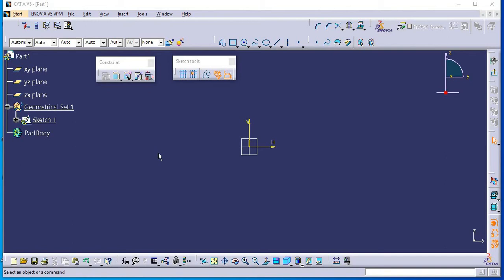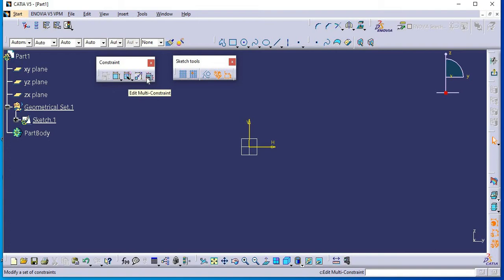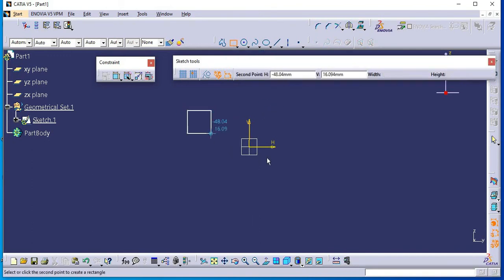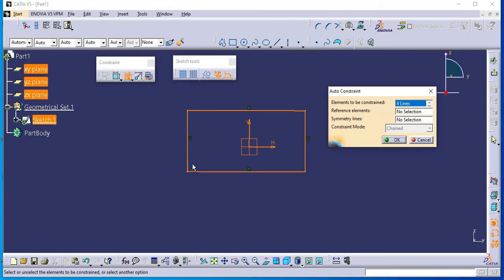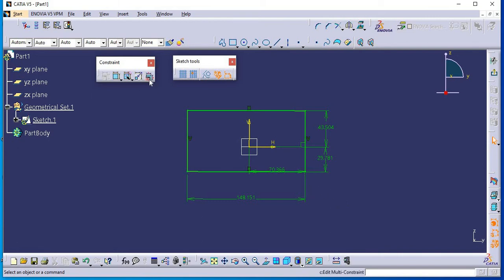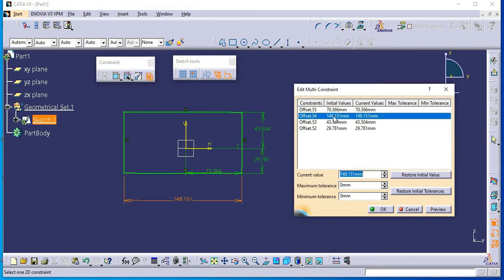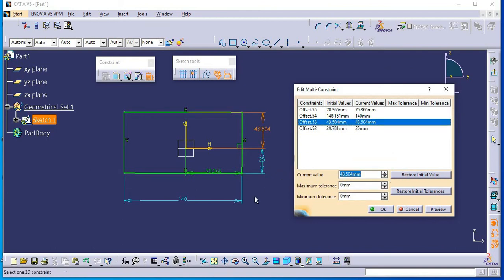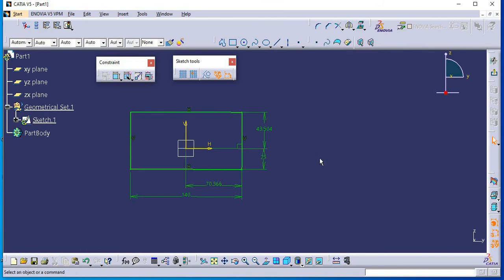CATIA V5/V6 BEGINNER- Auto constraint and Edit Multi constraint- TUTORIAL#11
Cadcatchy Tutorial#11

Hey Guys in this video i have given details about auto constraint command and Edit multi constraint command !
 Sketcher workbench -
Click Start - Select Mechanical Design - Sketcher - select any plane -constraint toolbar-select auto constraint and Edit multi constraint - OK